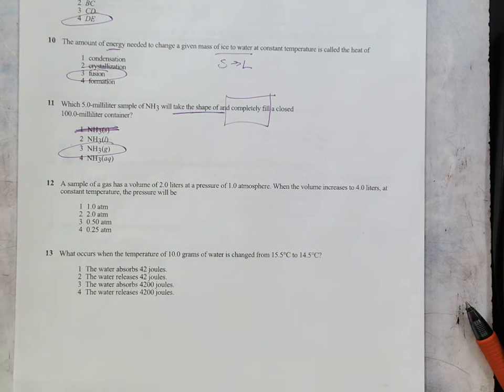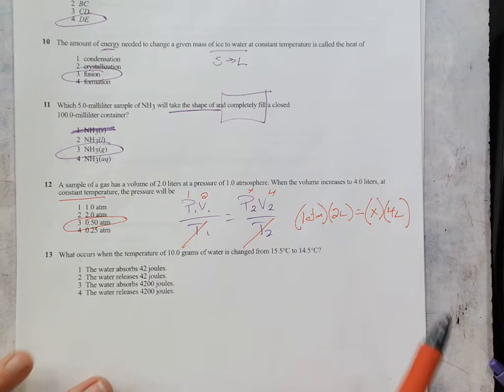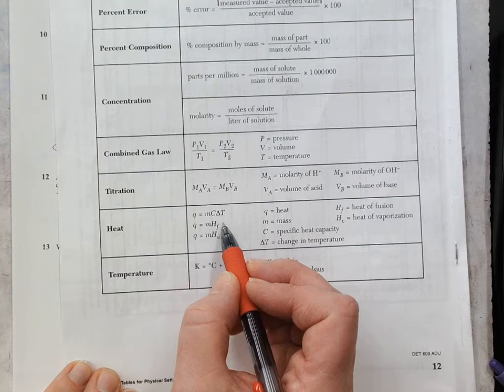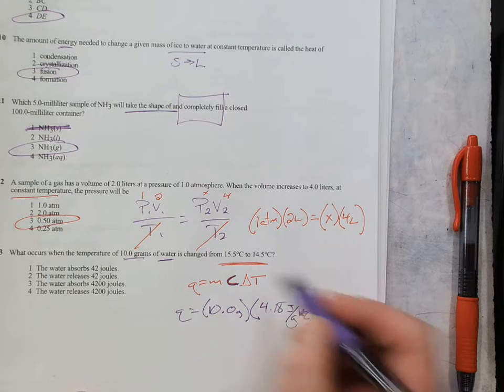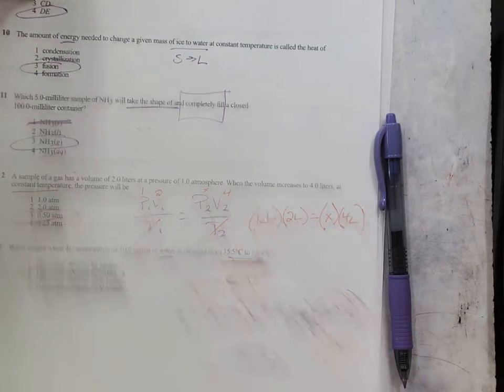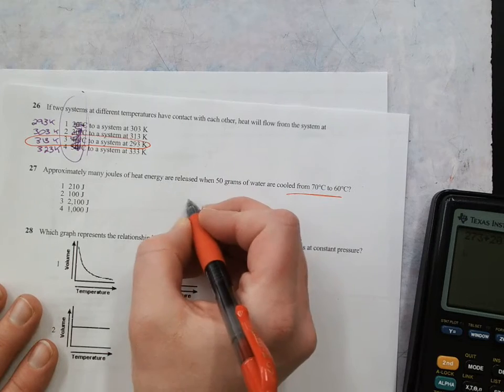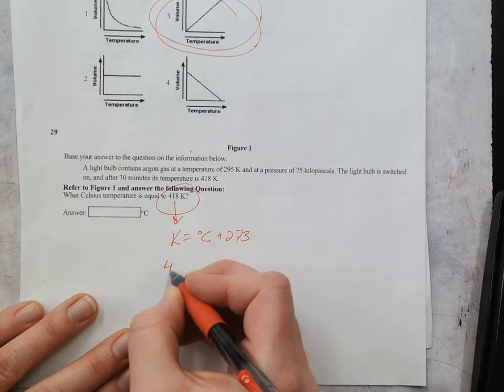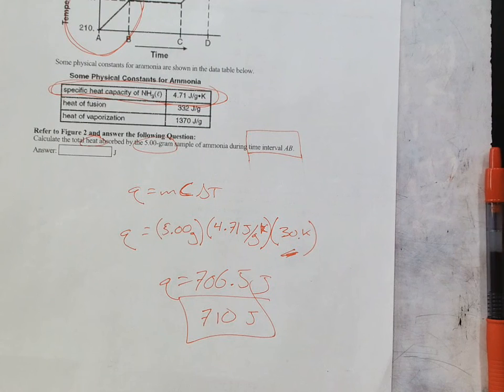Topic 4 Review EXPLAINED